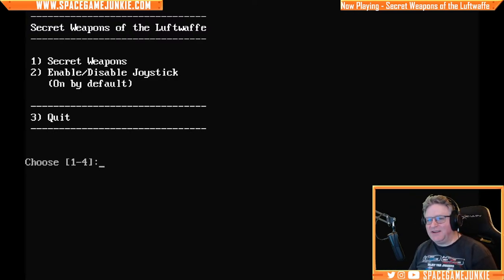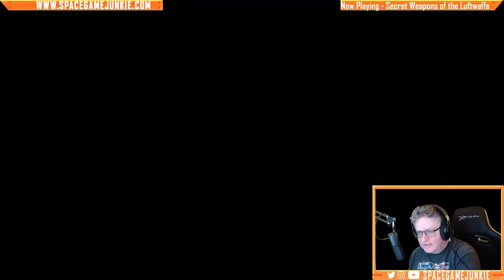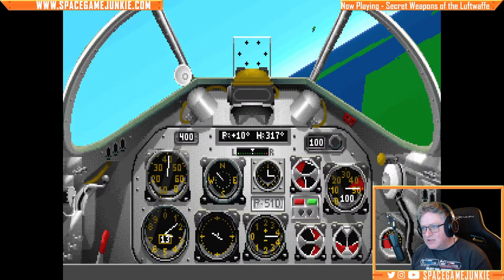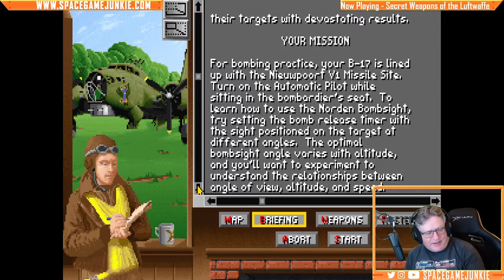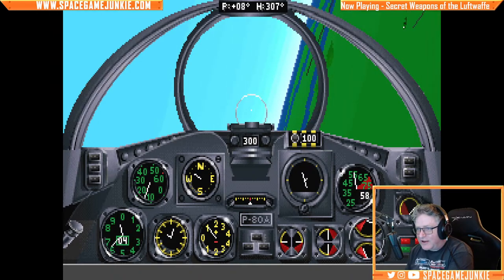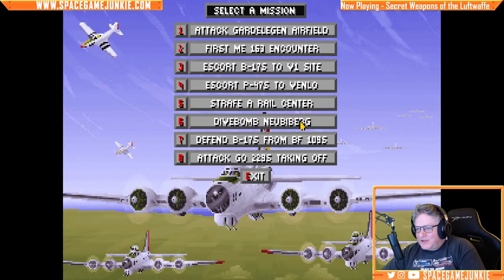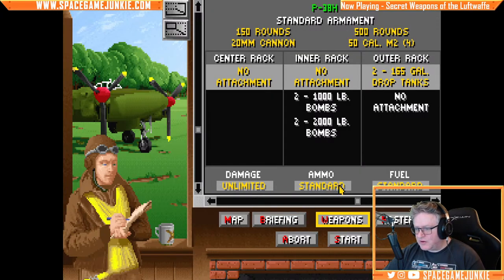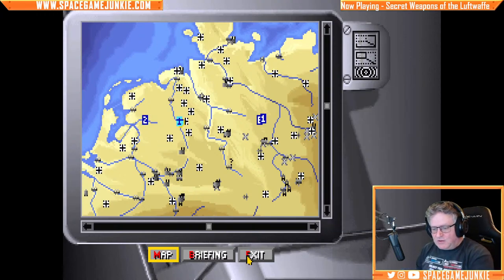Secret Weapons of the Luftwaffe - Getting My Wings - Episode 1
Friends, today we start an all-too-short look at the classic flight sim, Secret Weapons of the Luftwaffe!
Game Provided By: My Own Copy